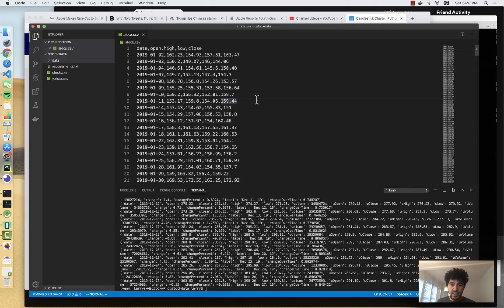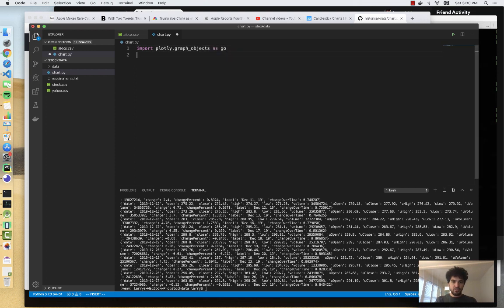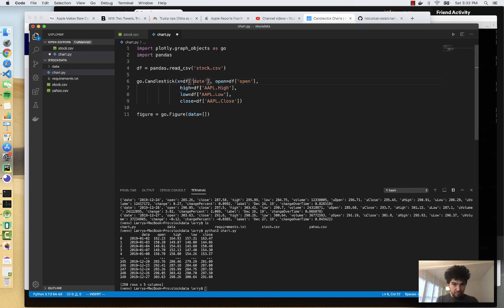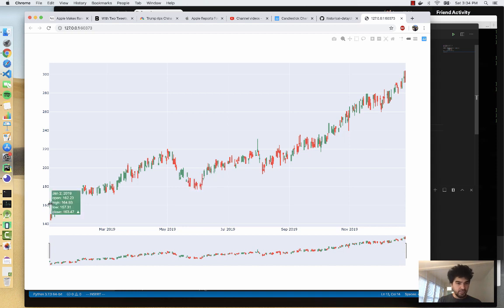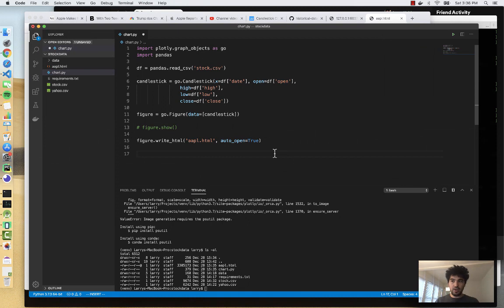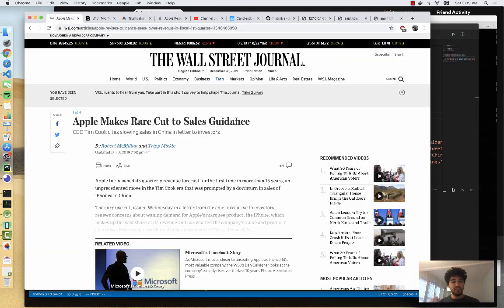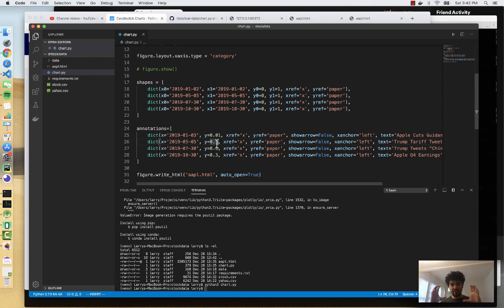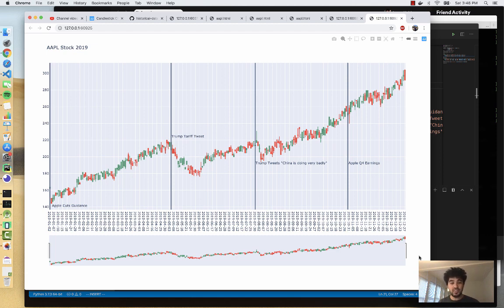Candlestick Charts in Python Part 2 - Apple Stock Price Visualization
In this video, we plot the historical price data for Apple Stock on a Candlestick Chart using plotly.